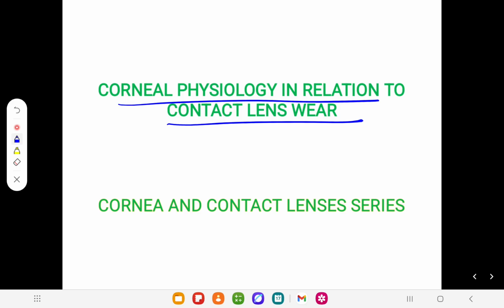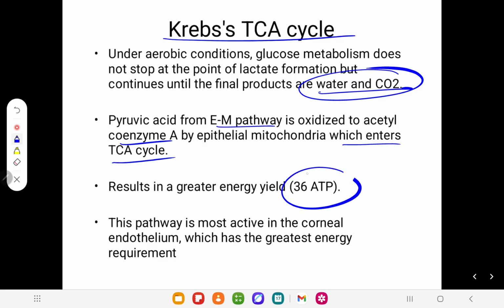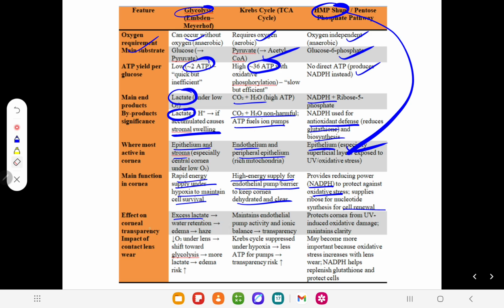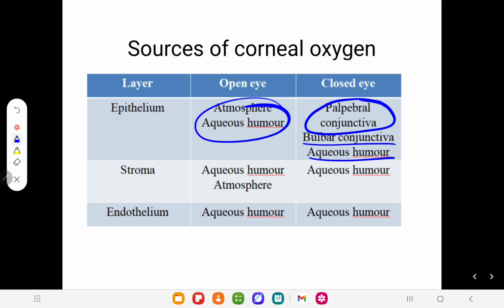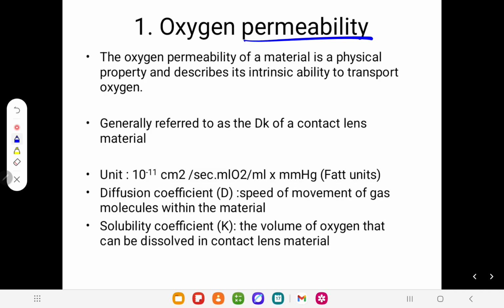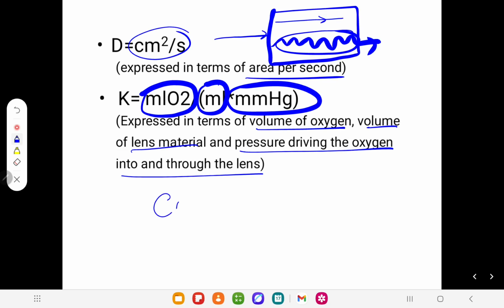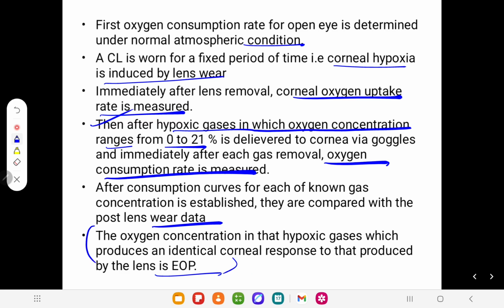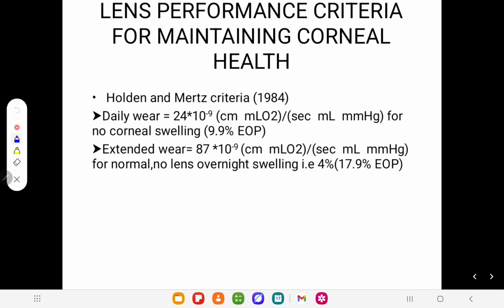Corneal physiology in relation to contact lenses part 1: DK, DK/t, cornea and contact lenses series